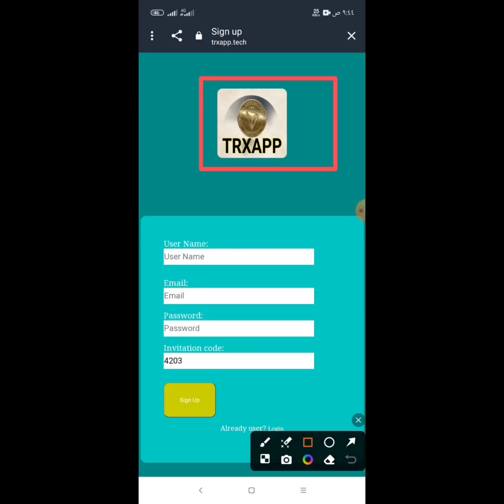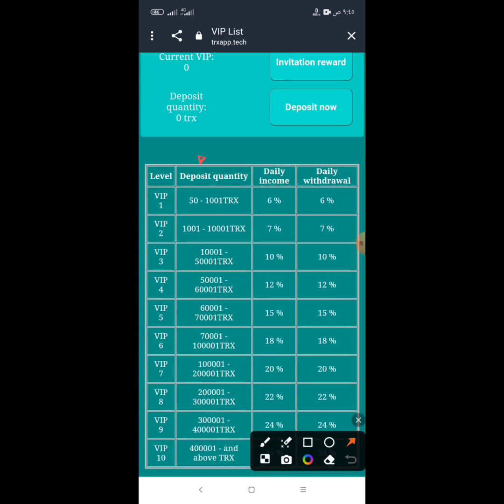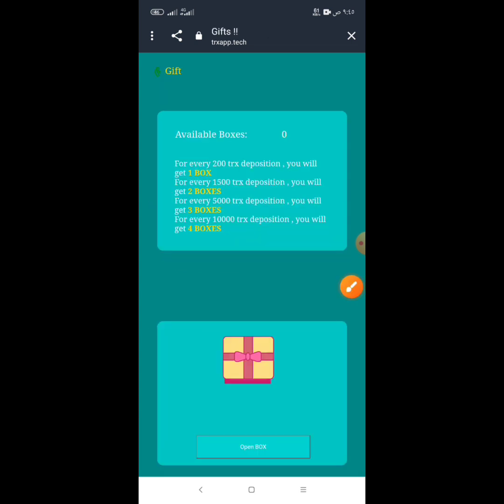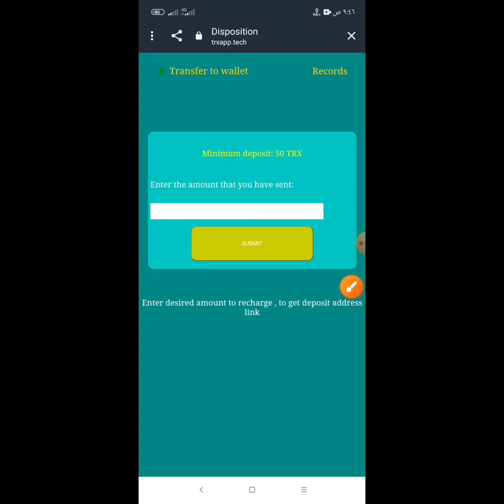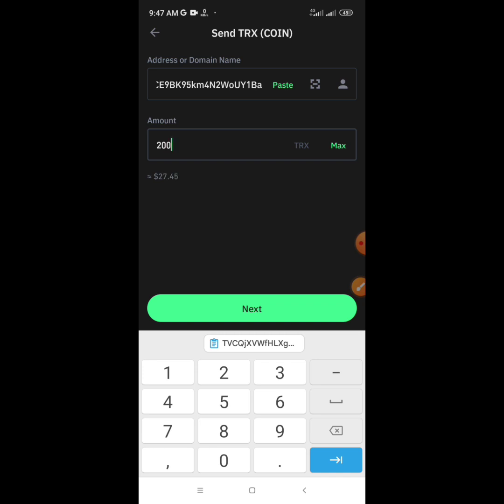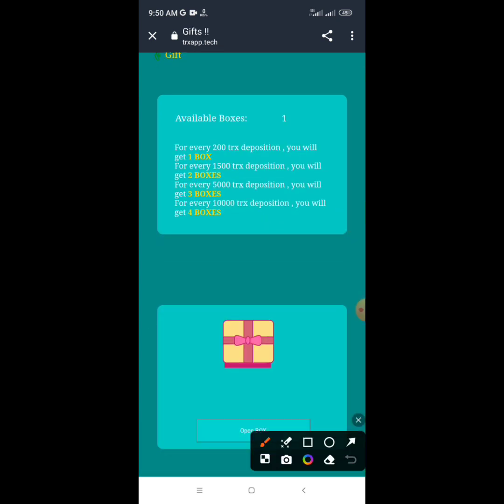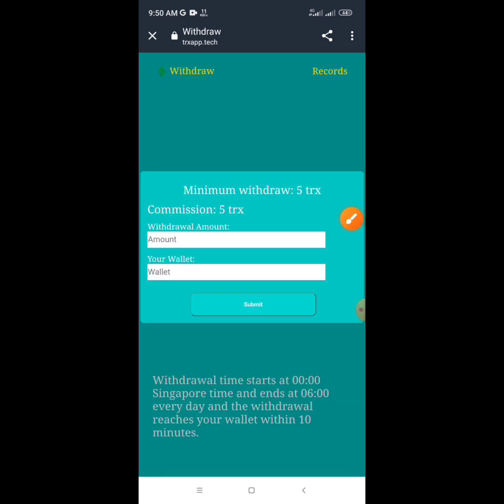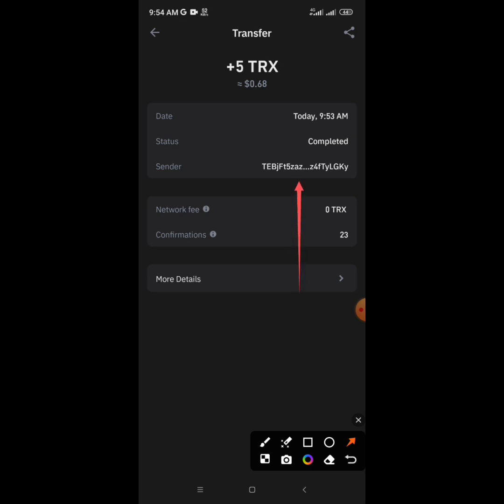How to make money Register, deposit & withdraw ELUSDT, the best platform for investment LONG TEAM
how to earn money online | New Mining Site | earn trx | earn usdt | trx mining | usdt mining | crypto minig | Best Investment Site TRXAPP

"TRXAPP"
Minimum deposit 50 TRX
Minimum deposit 50 Doge
Minimum deposit 5 USDT
Minimum deposit 0.033 BNB
Fee (0%)
Ratio Daily (6%~35%)🔝

VIP1: 50 ~ 1000 TRX daily (6%)
VIP2: 1001 ~ 10000 TRX daily (7%)
VIP3: 10001 ~ 50000 TRX daily (10%)
VIP4: 50001 ~ 60000 TRX daily (12%)
VIP5: 60001 ~ 70000 TRX daily (15%)

((Gifts)):: ( LUCKY BOX)
Single Deposit 200 TRX (1 BOX)
Single Deposit 1500 TRX (2 BOXS)
Single Deposit 5000 TRX (3 BOXS)
Single Deposit 10000 TRX (4 BOXS)

Commission team:🥷
10% LEVEL A
3% LEVEL B
2% LEVEL C

About me:
I am a promoter of long-term and honest mining and investment sites in order to ensure a safe investment for all investors. I always support my team with beautiful prizes and bonuses. I also delete any video of a closed platform so that investors do not lose their money. Thank you for visiting my channel.
In this video, we will discuss how you can do trx  for the purpose of tron mining in this video. Also i will show you 2 secret methods to increase your daily income on trx platforms. The name of the trx mining site is (TRXAPP)

YOUR RELATED QUARRIES::
earn trx
earn trx without investment
earn trx free
free trx mining
how to earn free trx
free trx
earn usdt
free usdt
earning app
earning app without investment
earning app for gcach
trx investment
trx investment sites
trx investment platform
trx mining
mining trx everyday
new mining sites
earn free trx
free tron
high income skills
highest paying jobs
useful websites
interesting websites
top up earn
top up earning apps
long term
long term stock investing
free earning apps
free earn
free earning apps without investment
crypto minig app Androidg
new crypto minig app 2023
new mining appu
new mining app 2023
best investment platform uk
best direct investing platform uk
crypto news
coin bureau
bitcoin news
crypto coins to invest in 2023
cryptocurrency for beginners
cryptocurrency
cryptocurrency news
new site income
how to mine
how to mine Cryptocurrency
earn online money
how to be famous on YouTube

tronpet
tronscan.guru
okxmining